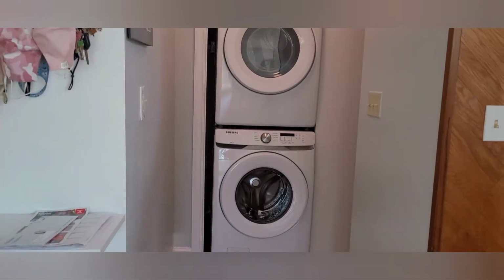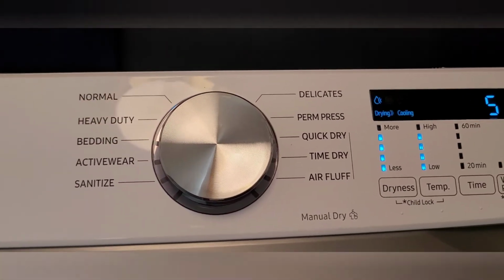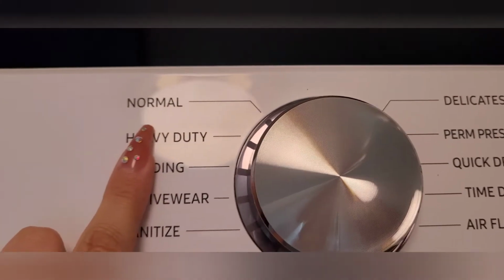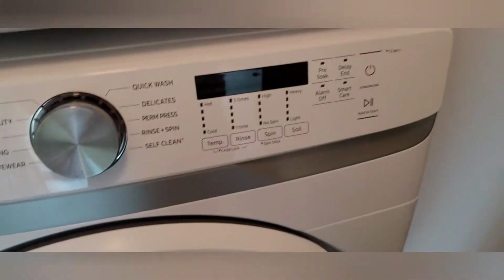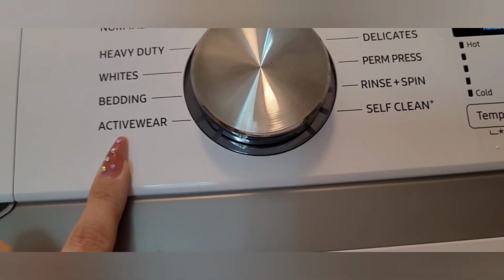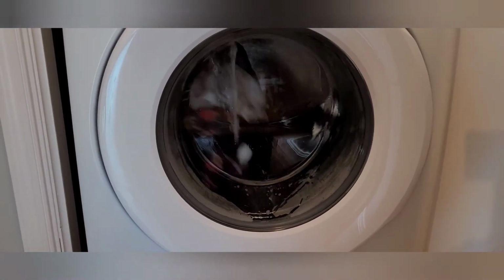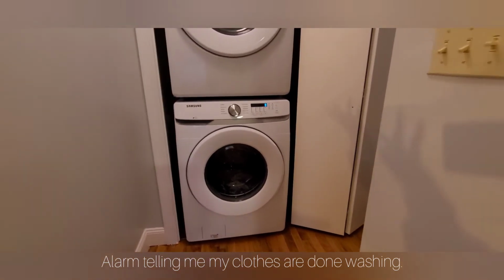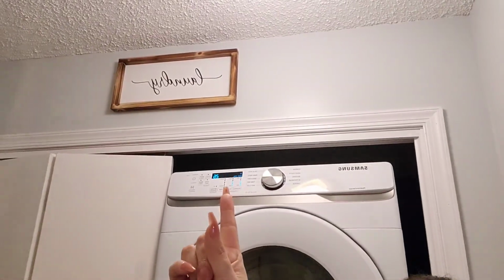Samsung Electric STACKABLE Washer & Dryer Features & Review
Hi guys!

Im so excited to finally have a washer & dryer in my new home. As I was searching for videos that showed the features of this washer & dryer I had a hard time finding them. So I decided to make one. In this video I’ll share all the features such as the different cycles and options AND I’ll do a load so you can hear the noise level.

I hope this helps you as you shop around!

Xoxo
Wandalee